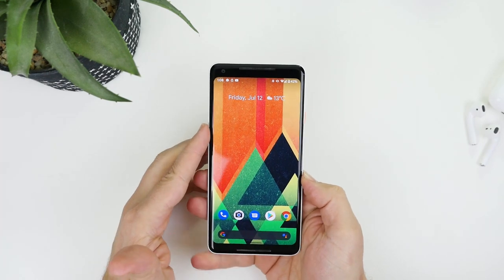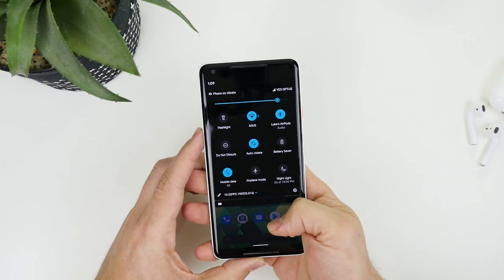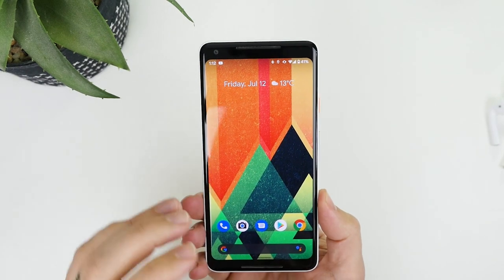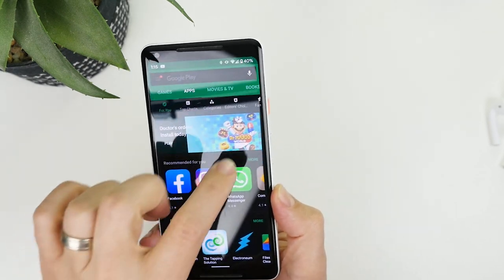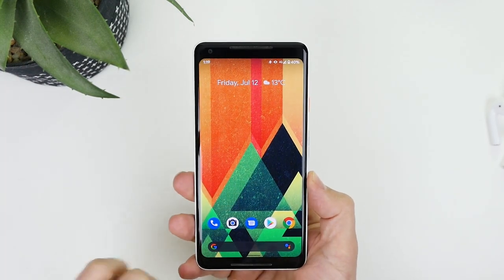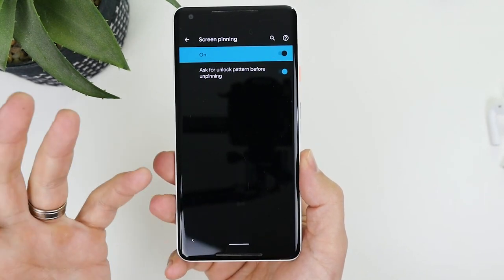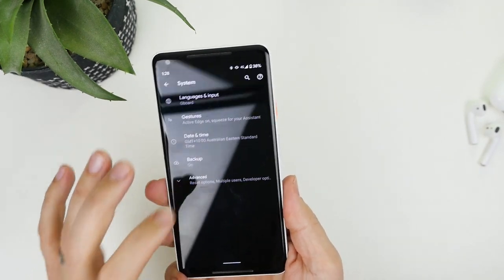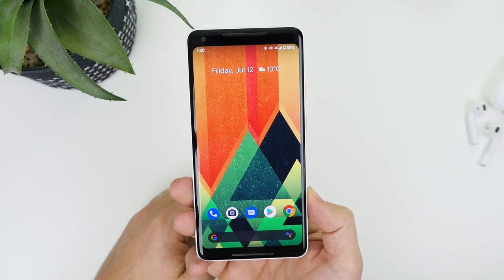Android Q Beta 5: What's New? Google Assistant, Battery Life, Gestures and More! | Tech Blokes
G'day guys, Luke here! Android Q Beta 5 is here! In today's video, we go through all the exciting new changes coming in Android Q. Google has focused on three new areas in Android Q, innovation, privacy and security. In Beta 5, they've rolled out some really nice improvements to the Google Assistant, including the ability to swipe in from the corners to activate the assistant.

There are now over 21 devices that can download and install this new Beta which is awesome. Even the Huawei mate 20 can download and try out the update.

The download is about 99mb (from beta 4) and takes roughly 20 minutes to download and install.

Google also has a strong focus on Digital Wellbeing, and they have built this directly into Android Q.

My Pixel2Xl seems to have improved battery life this time around and is really fluid (maybe a bit faster?) on Android Q.

The new dark mode has helped improve battery live and this week Google has rolled this out to the calendar and keep app. There's also the option to 'force dark' mode in apps like Instagram and Google Play store.

The new gestures feel a lot of like IOS, and give you the ability to swipe left and right between apps along with swiping up to get to the home screen. The new gestures feel much like iOS but still, need a few kinks ironed out.

Family link looks amazing to help you manage your families devices.

Live caption is going to be an amazing feature that allows any video to be read out on the screen. This works on the device and doesn't require an active internet connection

Beta 5 is a great improvement over beta 4 and we're now getting a taste of the final release of Android Q.

Our Video Gear:

Lumix Gh4
Lumix G7 (b-roll)
Lumix 12-35mm f2.8
Rode VideoMic Pro
Lumix 20mm f1.7
Audio Technica ATR2100 USB Mic
Zoom H1N (for audio capture)
Bose QC 35ii

This video is about the latest Beta 5 release of Android Q Beta 5. We talk about all the new features of beta 5 as the full release of Android Q gets closer to it's full release.